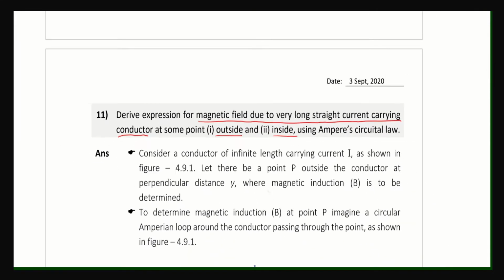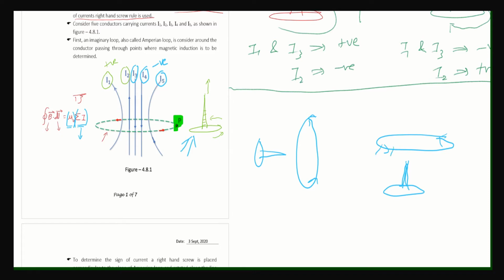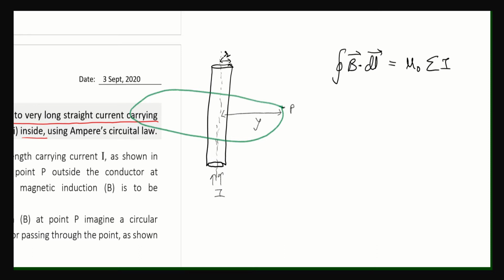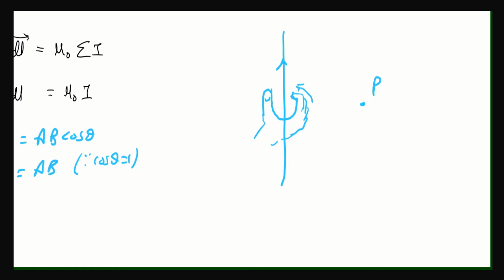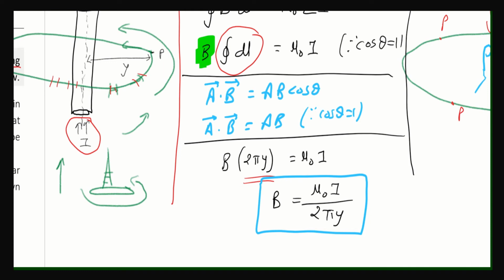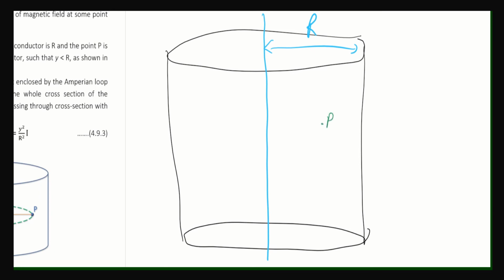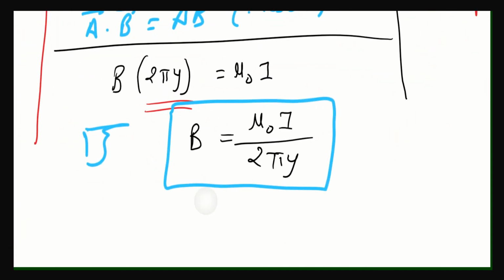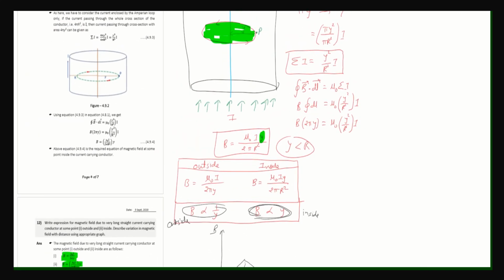4.3.2 Application of Ampere's Circuital Law Straight Wire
This video will help the students understand the derivation of expression for magnetic field of straight wire of infinite length, using Ampere's Circuital Law.